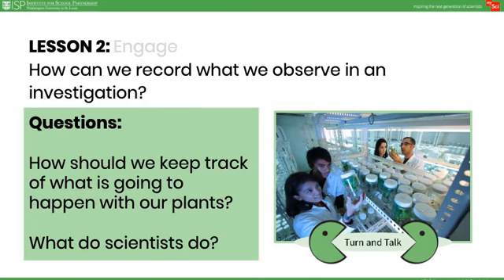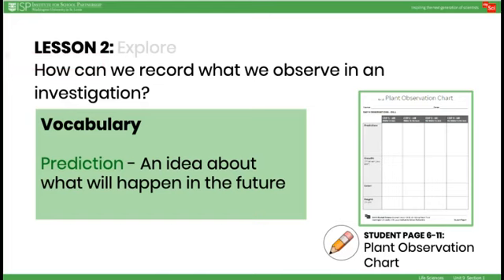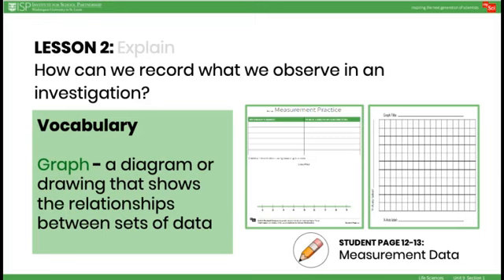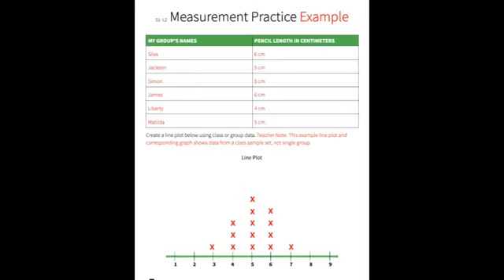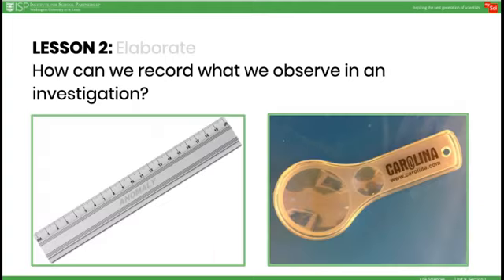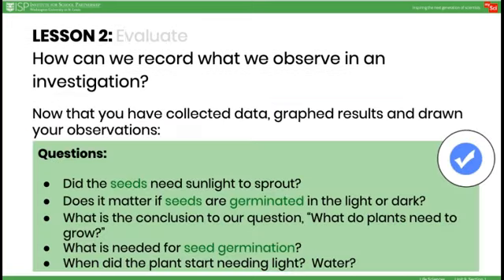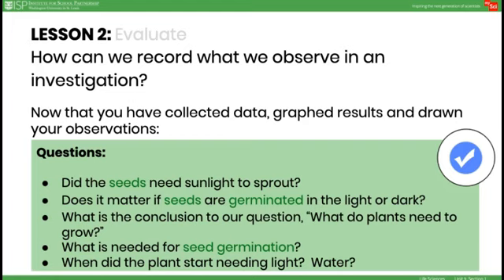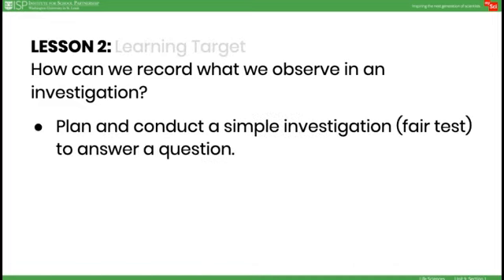mySci Unit 9 Lesson 2 Summary